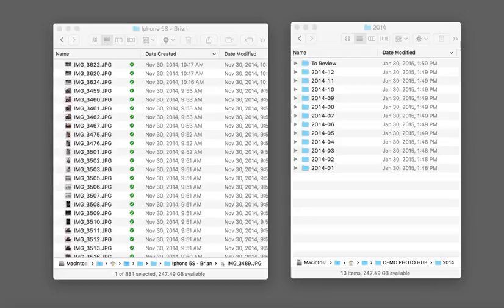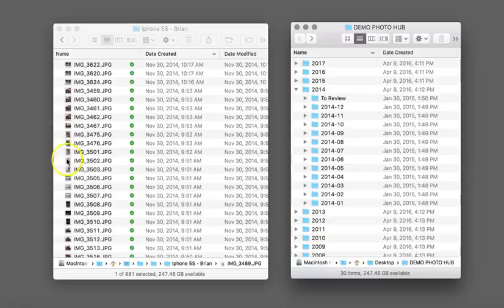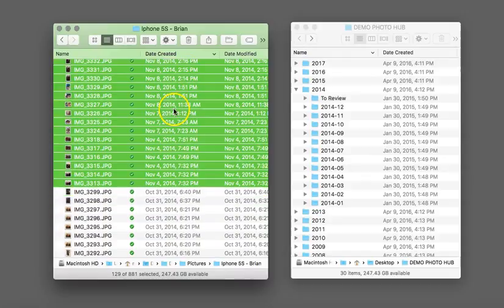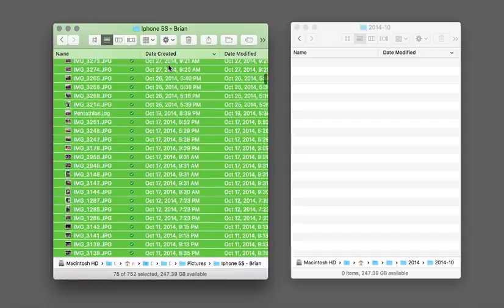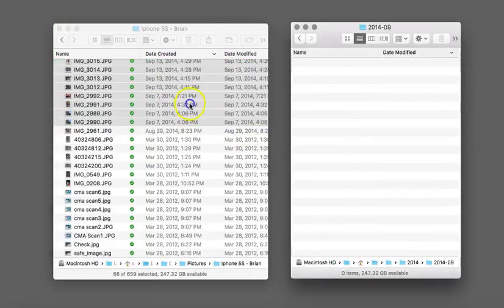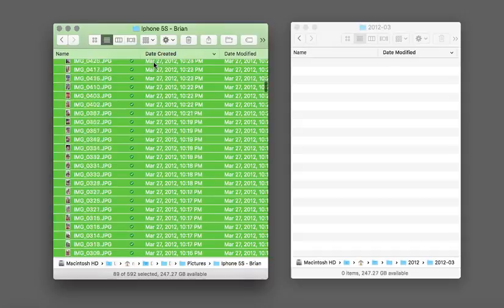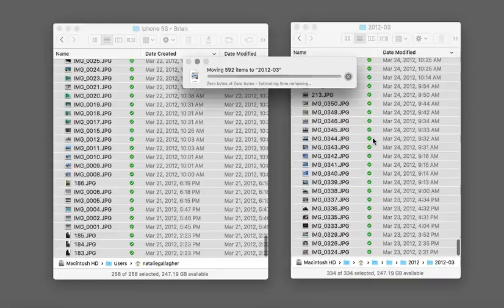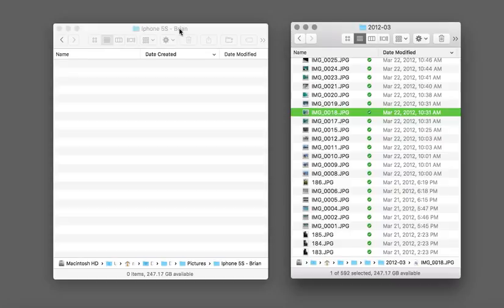Sorting Digital Photos Demo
Learn how to sort digital photos into an organized core file structure in Week 5 of the Digital Photo Organizing Challenge!

Learn more about the Digital Photo Organizing Challenge and join